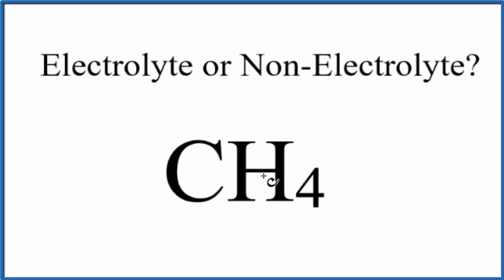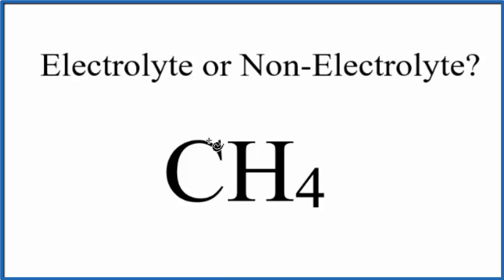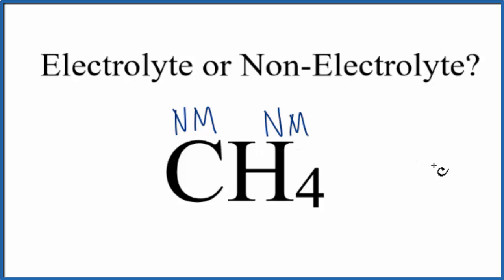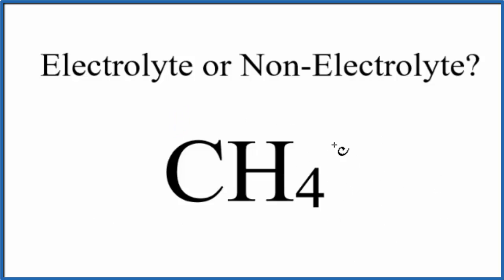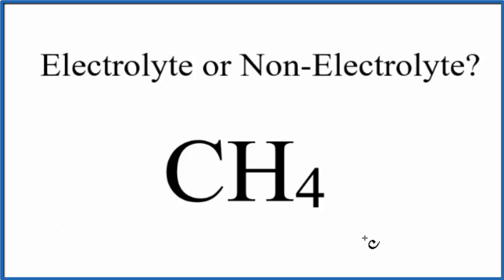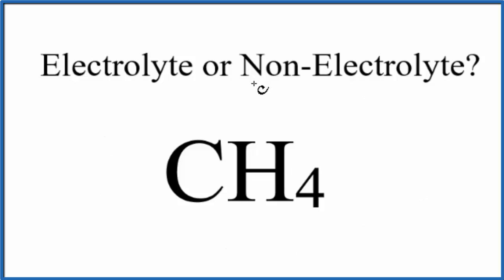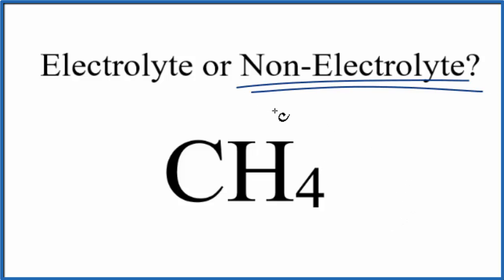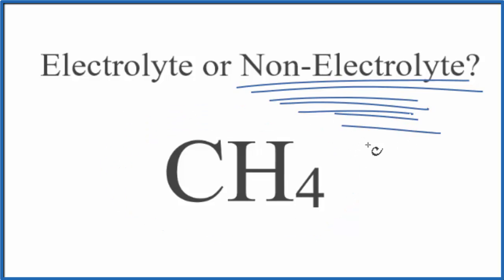Is CH4 (Methane) an Electrolyte or Non-Electrolyte?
To tell if CH4  (Methane) is an electrolyte or nonelectrolyte we first need to know what type of compound we have.  Because C is a non-metal and H is a non-metal we know that CH4 is a covalent/molecular compound.

Most molecular compounds are insoluble in water.

Since Methane  is insoluble in water it will not dissociate into its ions. Therefore we know that CH4  is a non-electrolyte.

Dissolving electrolytes in water will produce a solution that will conduct electricity. In the case of CH4 , a non-electrolyte, it will not dissociates into ions in water and the solution will not conduct electricity.

Most people are familiar with electrolytes in relation to hydration.  Sports drinks are often advertised as containing electrolytes to prevent imbalances that can lead to dehydration.  For the most part these are simple salts like NaCl, KCl, and  some MgCl2.  They also contain sugar (a non-electrolyte) to provide energy.